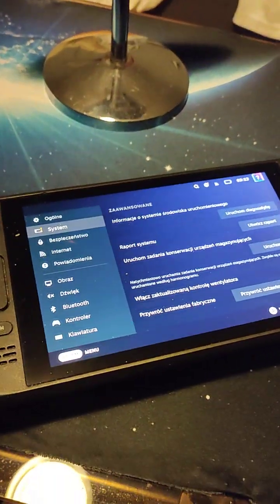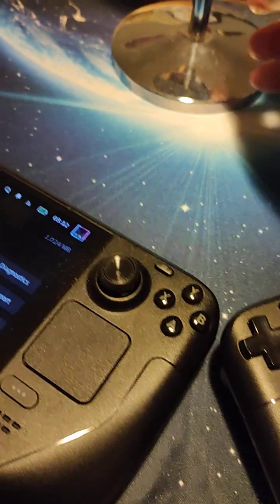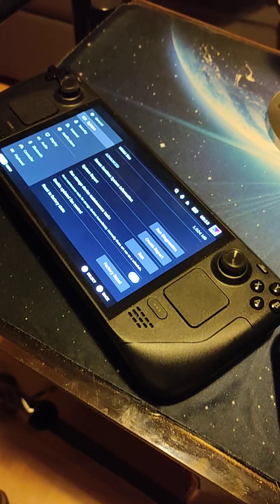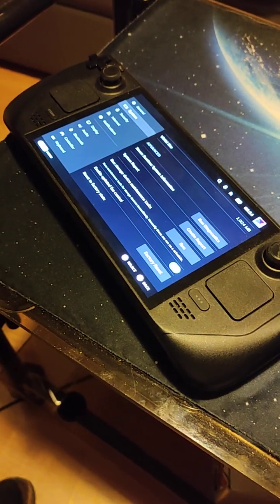2 Steamdecks comparison in fan noise (default settings and updated fan control)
I'm showing a comparison of 2 steamdecks noise LCD (right) and OLED (left). Although the fan noise of the LCD one is bigger, it starts with no strange noises at the beginning - most of it is just the sound of wind (WOOSH). The OLED on the other hand has a much quieter fan win sound, BUT it starts noisily (zip noise?).

It came to my attention when I bought OLED and started playing it. After a while (5-10 minutes) when playing Indie titles that didn't trigger fans at all in LCD,  the "zip noise" would constantly sound from OLED every 20 seconds or so when the fan tried to ballance the temperature. I don't know if the OLED fan simply turns ON more often because of construction or there is a defect making my OLED heat up faster or is my fan jammed each time it stops so it makes a sound when it starts but I's say it is VERY annoying during playing. Most noticable in titles like: Binding of Isaac, Balatro, Ace Attoerney Investigation Collection, Donut Dodo.

Is there a way to fix this? Can I put oil on somewhere in the OLED fan to make it start smoother? (as in, maybe under the sticker I could find a screw)? Should I replace a fan? So unsure.

By the way, OLED is still on warranty.